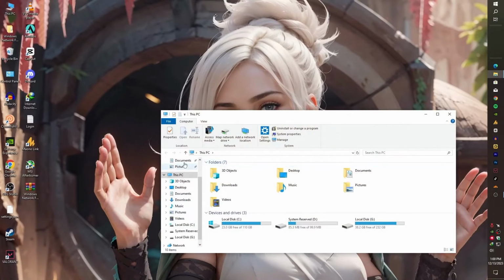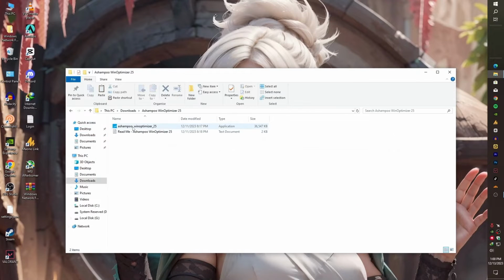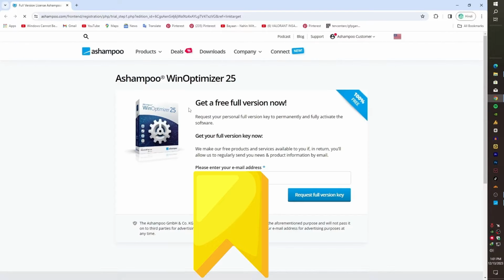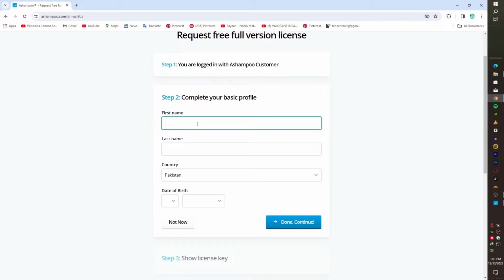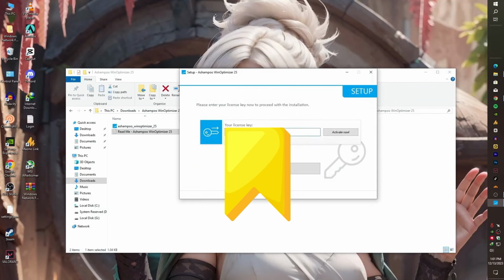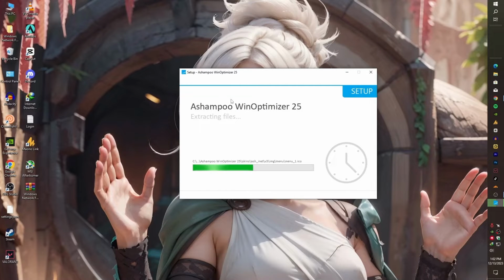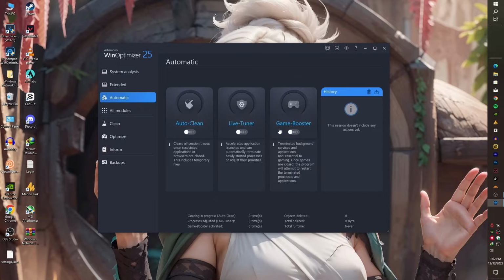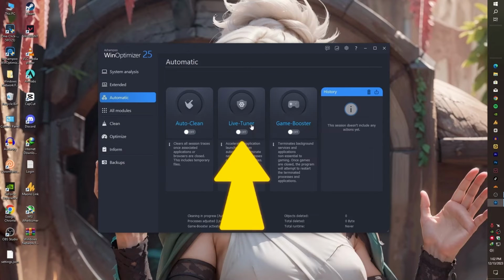🐱‍🏍Optimize Your PC with Ashampoo WinOptimizer | Step-by-Step Tutorial for Peak Performance! 🤷‍♂️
Unlock the full potential of your PC with Ashampoo WinOptimizer! In this comprehensive tutorial, I guide you through the process of using Ashampoo's powerful optimization tool to enhance your computer's speed and efficiency. From cleaning junk files to fine-tuning system settings, every step is covered for a smoother computing experience. Don't miss out on this detailed guide to unleash the true power of your PC.

🔧 Topics Covered:

Introduction to Ashampoo WinOptimizer
Cleaning Junk Files and System Clutter
System Tuning for Optimal Performance
Privacy Settings and Security Features
Backup and Restore Options

🚀 Whether you're a beginner or an advanced user, this tutorial caters to all levels. Follow along, and transform your PC into a high-performing machine!
AshampooWinOptimizer